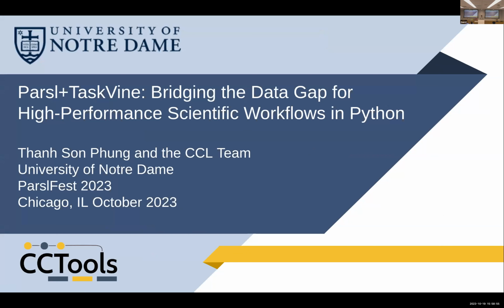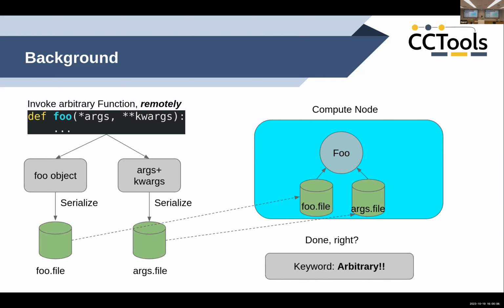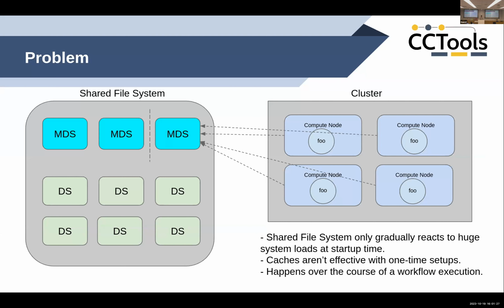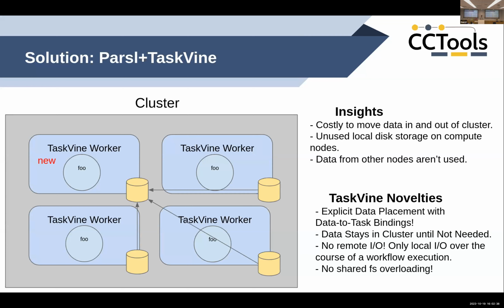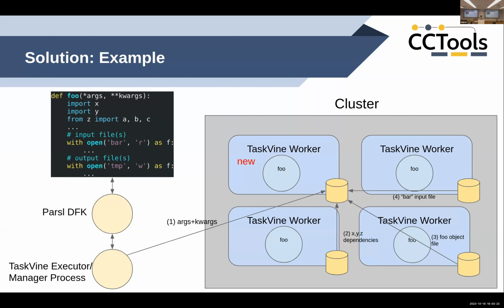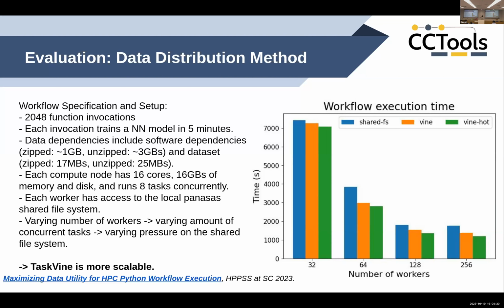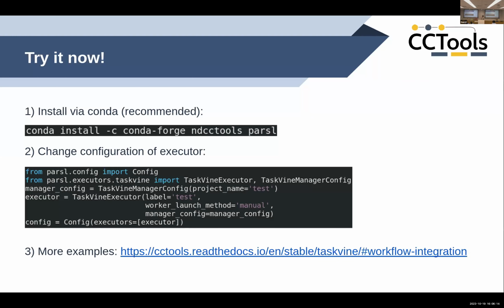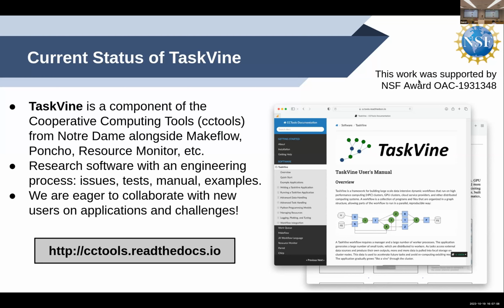TaskVine and Parsl integration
Thanh Son Tran Phung